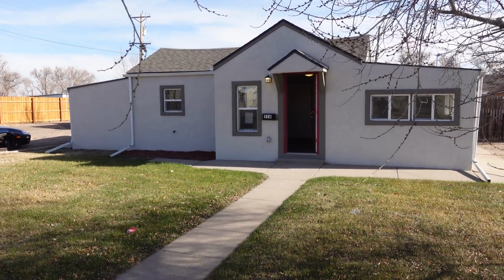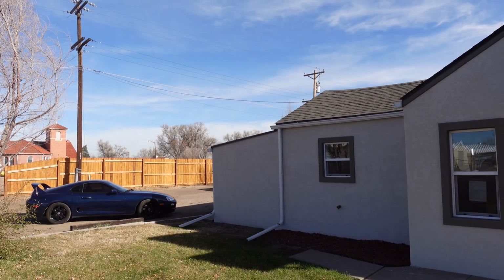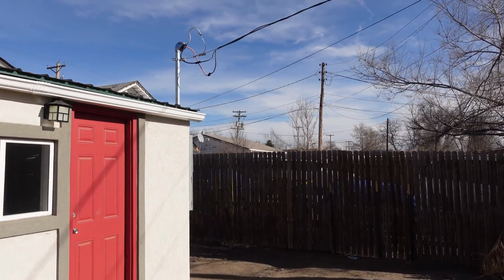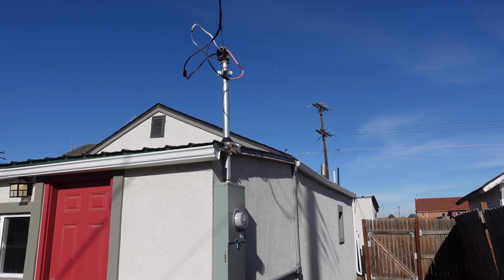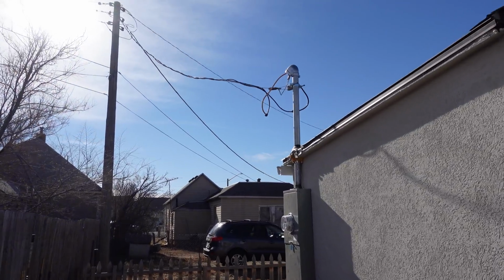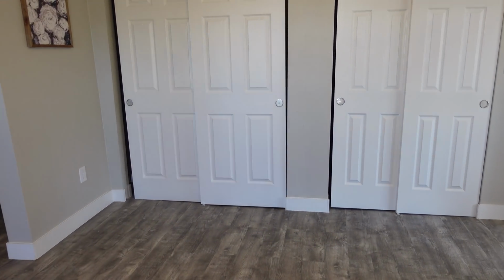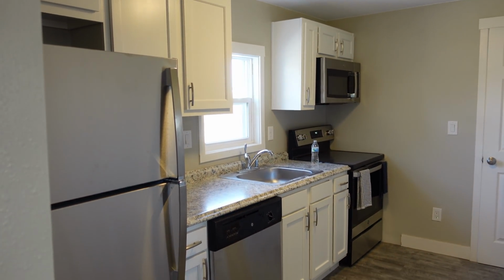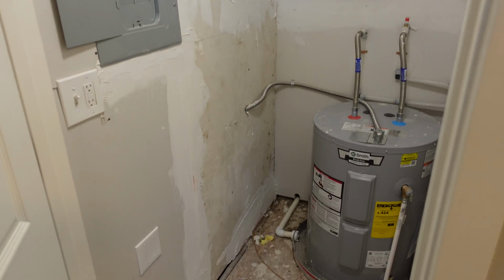Why Have We had to Wait Months to Sell this House Flip? Lessons for Investors on Fix and Flip #212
I bought this flip over a year ago and we still do not have it on the market. It was not a super tough flip either but we always seem to have problem properties.

This was an ugly house we did a lot of work on but we got the work done fairly quickly. We put the house up for sale and it went under contract right away. The buyer's inspection found an issue with the main electrical line that we missed. We should not have missed that!

We had to get the main service line replaced which meant waiting on the power company because we are not allowed to do that work. They came three times to replace it and said it was already done because they saw the old hook up. Apparently, they thought the line looked fine!

We finally have the main power done now and hopefully can get it sold. But this is a great less to never count your eggs before they hatch!